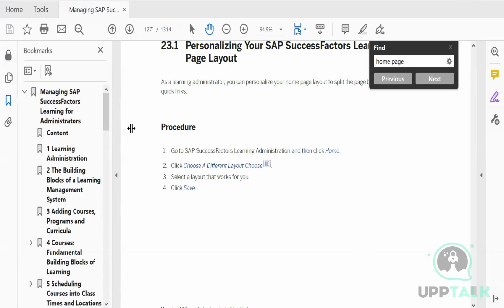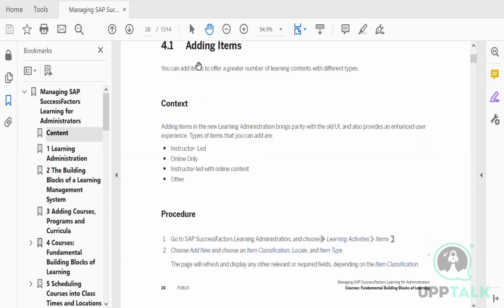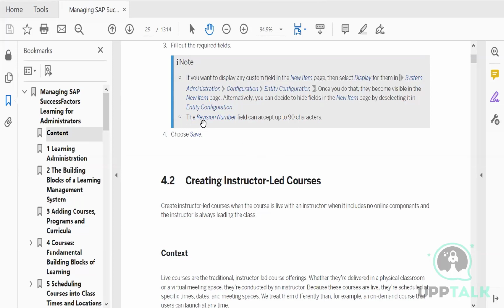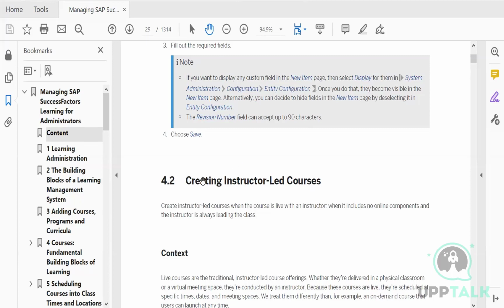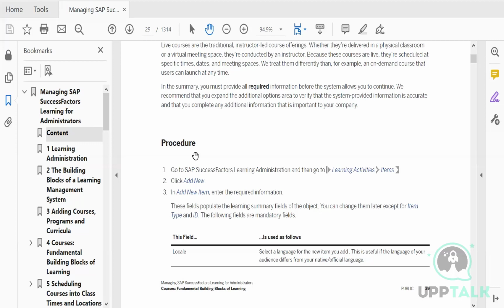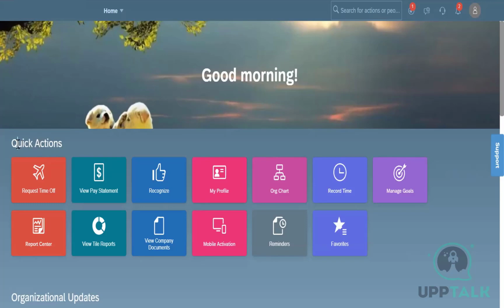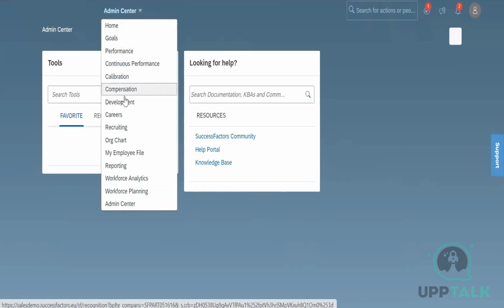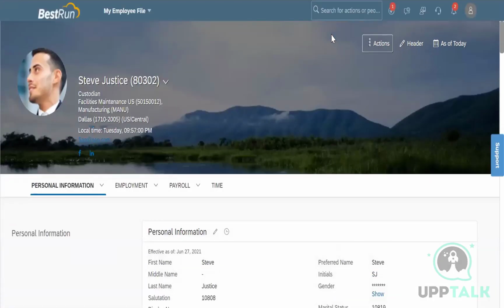SAP LMS Tutorial | SAP SuccessFactors LMS training | LMS in SuccessFactors | Upptalk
If you want to learn all about SAP LMS, then you need to check out these tutorial videos! SAP LMS is a powerful learning management system that can help organizations keep track of employee training and development. In these videos, We'll also show you how to use SAP LMS to assess learner progress and measure the impact of your training programs. Whether you're new to SAP LMS or a seasoned user, these tutorial videos will help you get the most out of the system.
In this tutorial video you will learn about overview on SAP SuccessFactors learning administration.
Get with us to get trained in the SAP LMS Online Course.